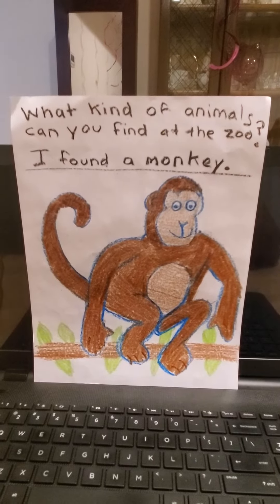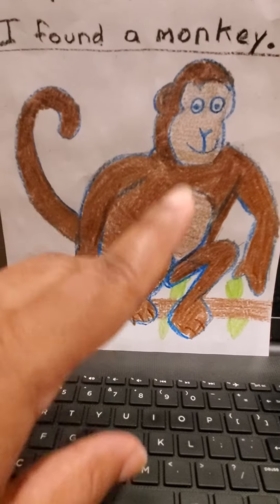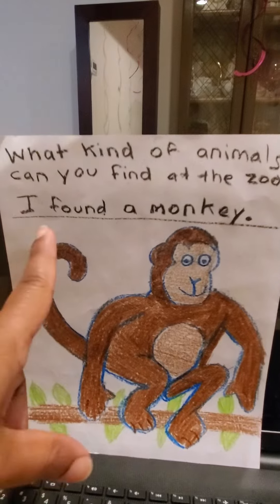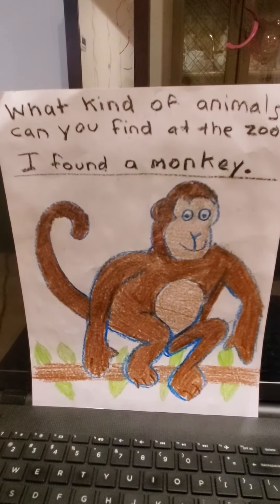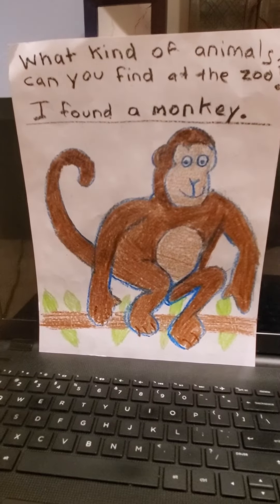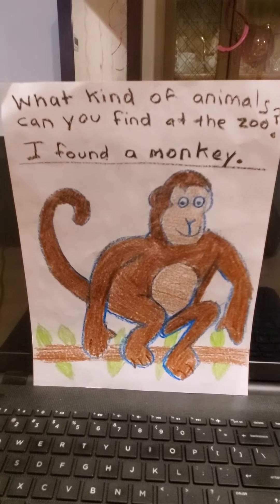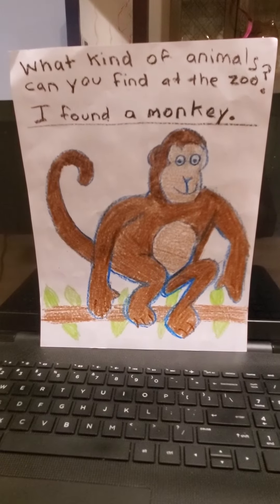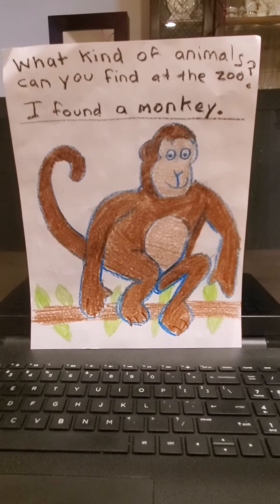Art activity what kinds of animals can we find at the zoo